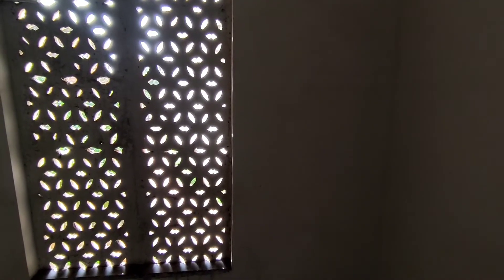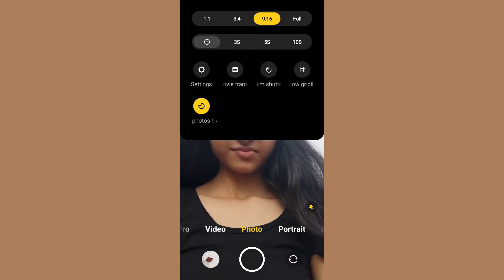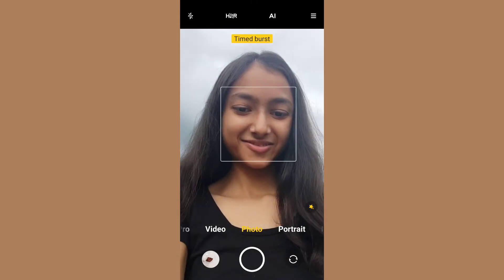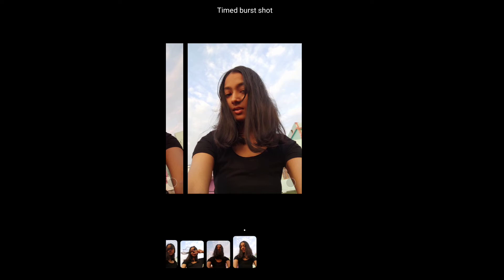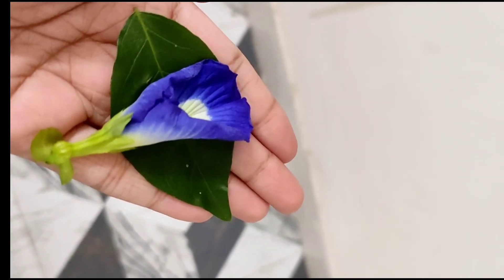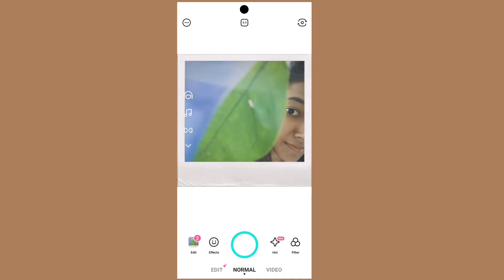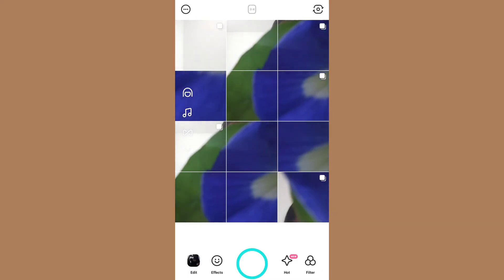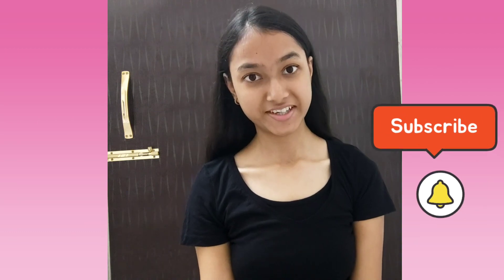Self potrait using Phone at home | Simple picture ideas | Teenager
Music credit -